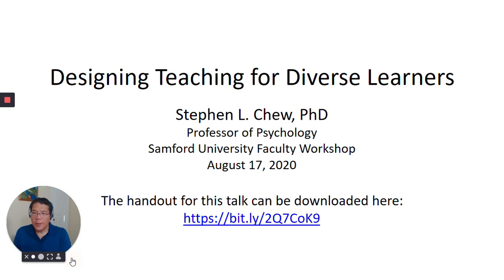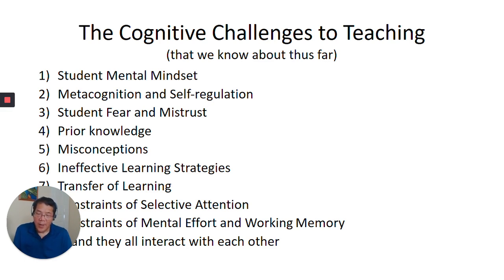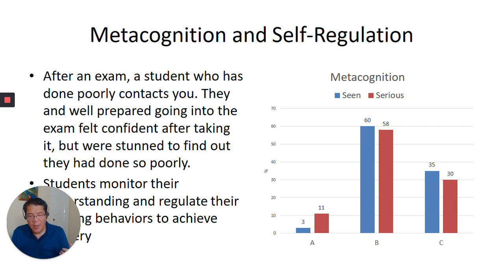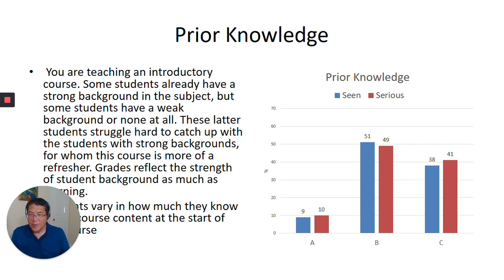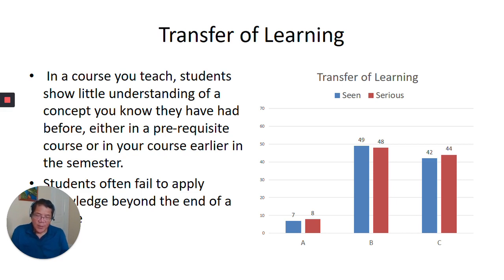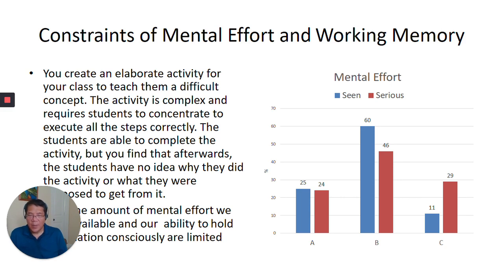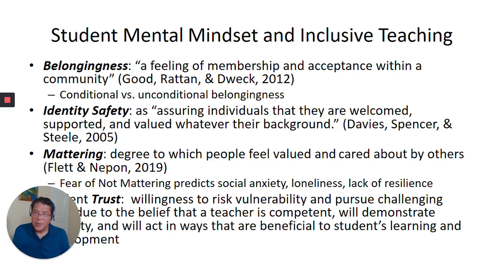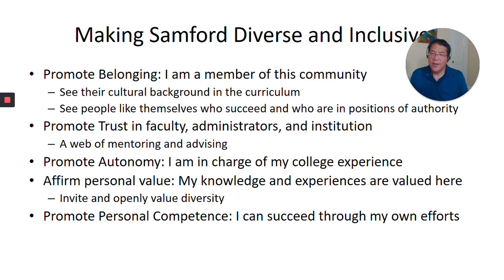Designing Teaching for Diverse Learners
This is a recorded version of the address I gave for Samford faculty on 8-17-20 for the conference on teaching. I go over the cognitive challenges that teachers have to address for effective student learning with particular interest in teaching diverse students.